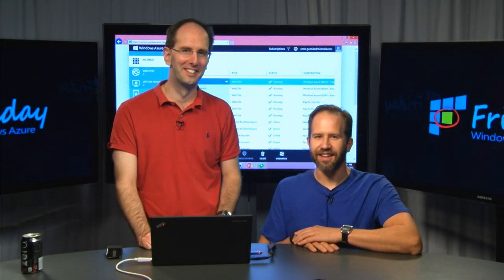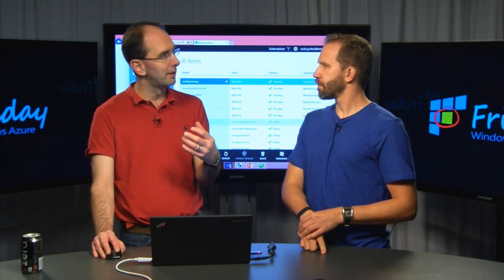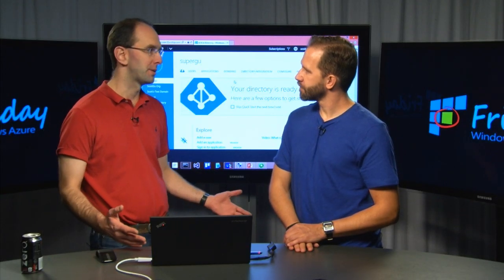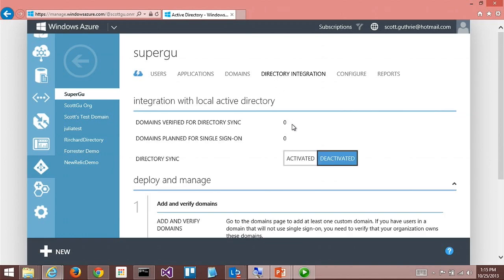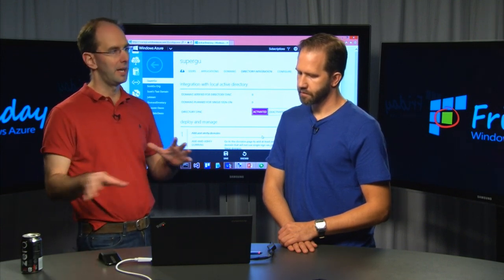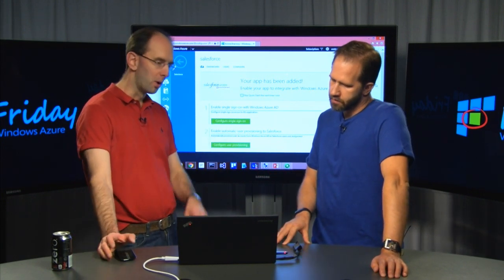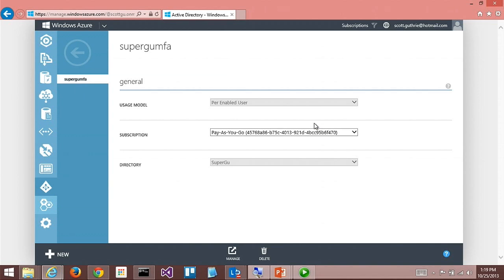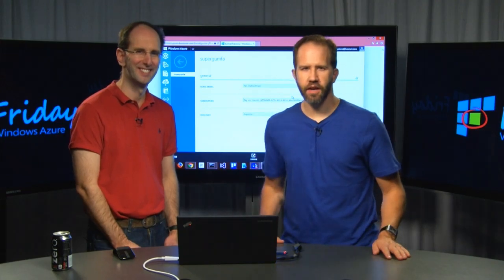Scott Guthrie demos Windows Azure Active Directory in the Cloud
ScottGu shows ScottHa how Azure Active Directory can let you run intranet applications that authentication against the cloud.